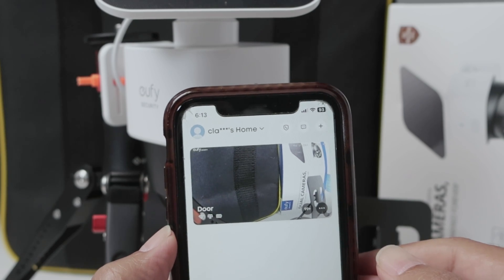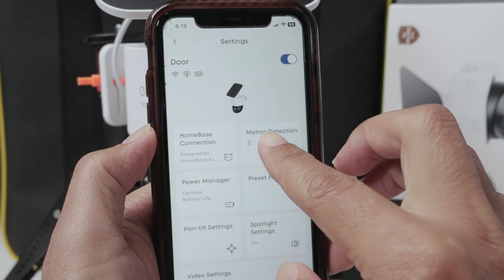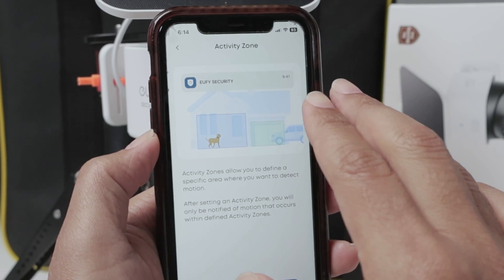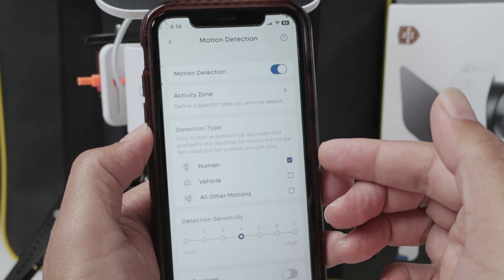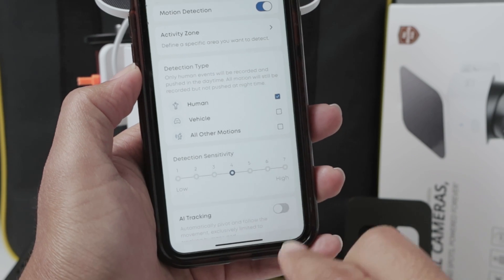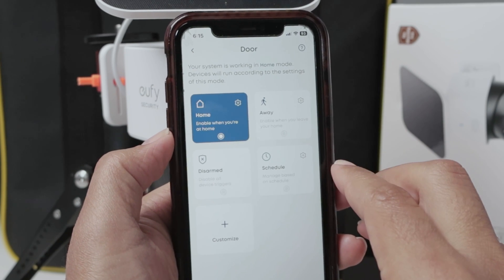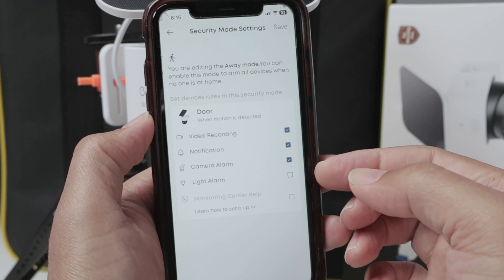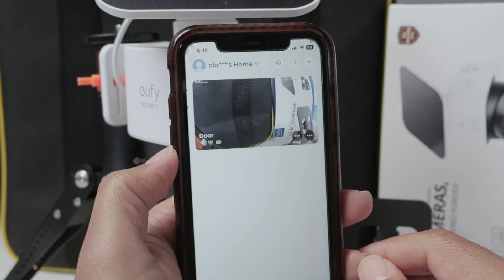Eufy Camera Not Recording? EASY FIX !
Is your Eufy camera not recording when it should? In this video, we explain exactly how to fix the Eufy camera not recording issue by checking key settings inside the Eufy app. 🎥📱

Whether you're using the SoloCam S340 or any other Eufy model, we show you how to make sure motion detection is enabled and how to properly set up activity zones so your camera captures what matters most.

✅ Fix Eufy camera not recording motion events
✅ Check and enable motion detection
✅ Set up activity zones the right way